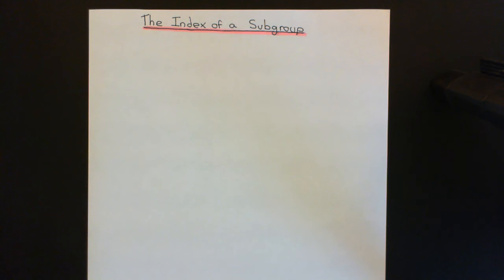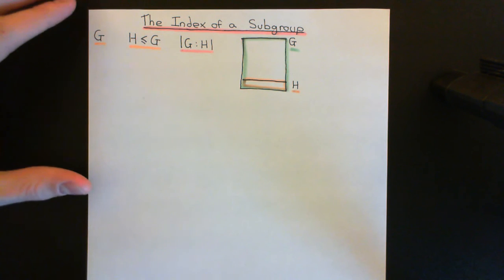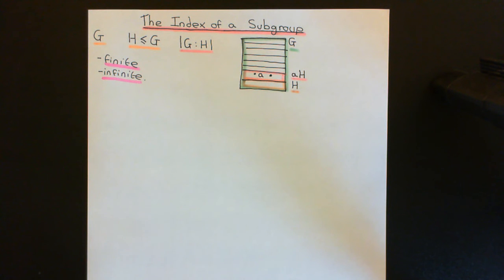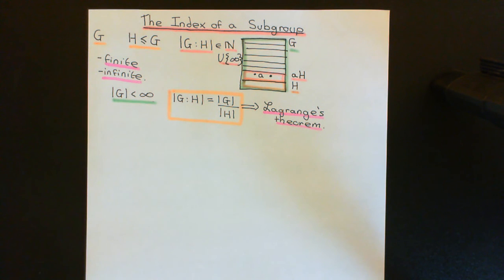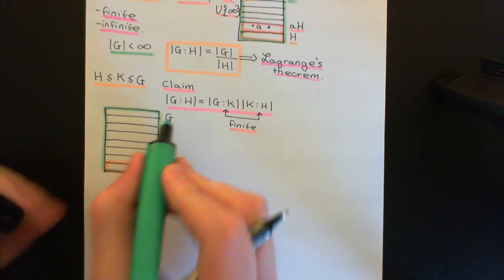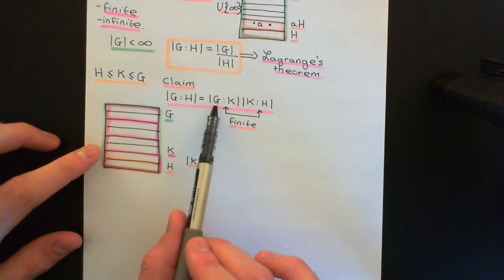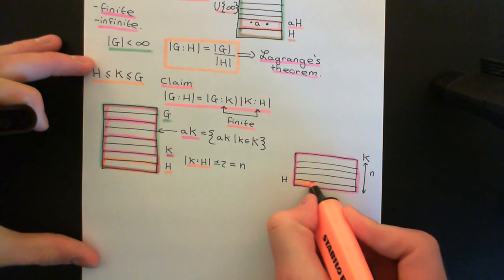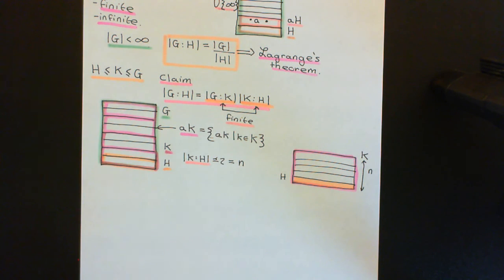The Index of a Subgroup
In this video we define the index of a subgroup and study an important theorem concerning intermediate subgroups.